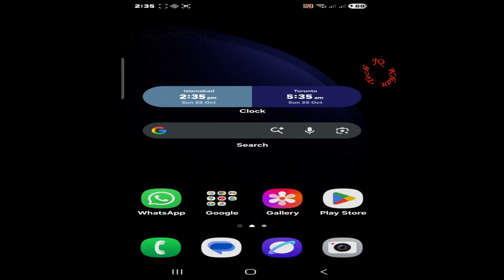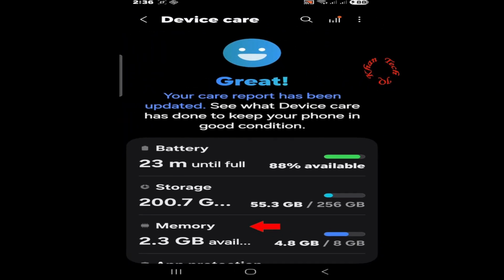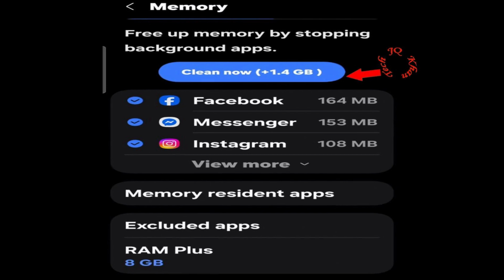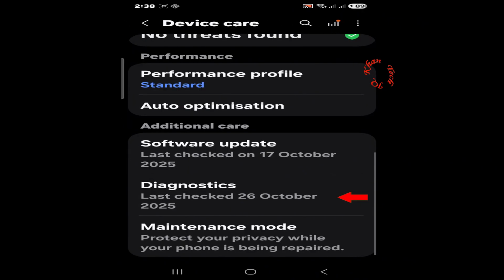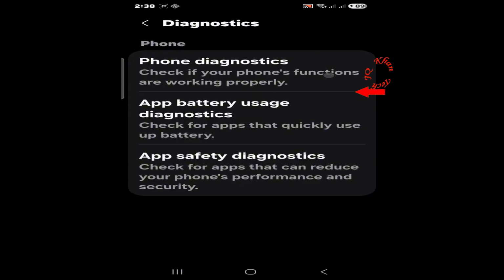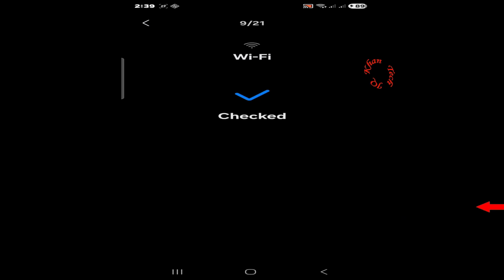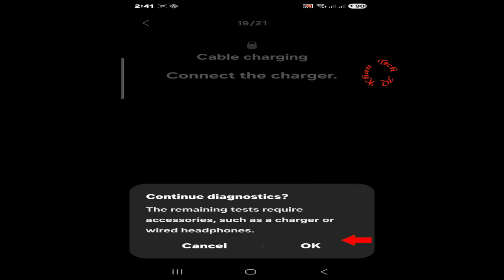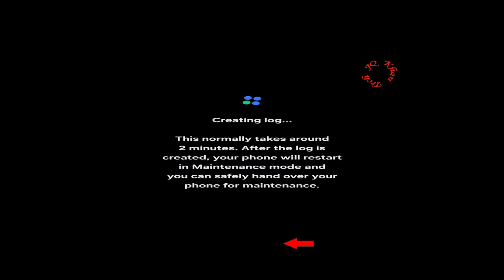Samsung Phone Device Care Settings For Best Functioning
Samsung phones come with a powerful built-in feature called Device Care that helps improve speed, battery life, and overall performance. By using Device Care, you can easily clean unnecessary files, close background apps, and optimize memory with just one tap. It also allows you to manage battery usage, storage, and device security in one place. Regularly running Device Care keeps your Samsung phone running faster, smoother, and more efficient — just like new. Explore these settings to boost your phone’s performance and extend its lifespan effortlessly.

      Following questions are answered:
    • Samsung Device Care Explained | Boost Speed, Battery & Performance
    • How to Use Samsung Device Care | Optimize Your Phone Easily
    • Samsung Device Care Full Guide | Battery, Storage & Memory Tips
    • Make Your Samsung Phone Faster Using Device Care Settings
    • Samsung Device Care Hidden Features You Must Know
    • Optimize Your Samsung Phone with Device Care | Step-by-Step Tutorial
    • Samsung Device Care Settings | Improve Battery & Performance
    • Device Care in Samsung | Clean Storage, Free Memory & Boost Speed
    • Samsung Device Care Complete Tutorial | Keep Your Phone Like New
    • Best Device Care Options in Samsung | Speed Up Any Galaxy Phone